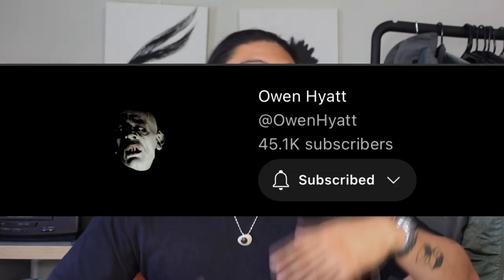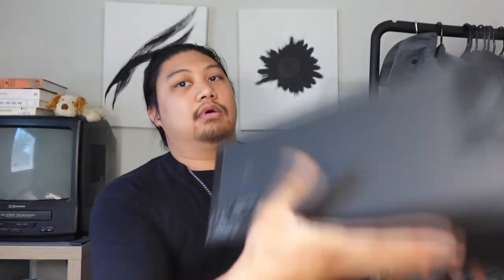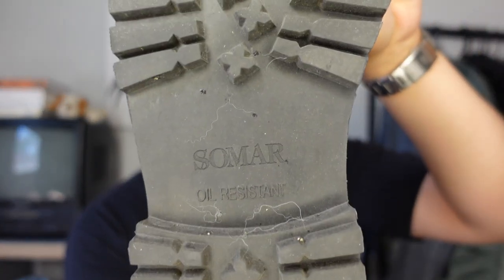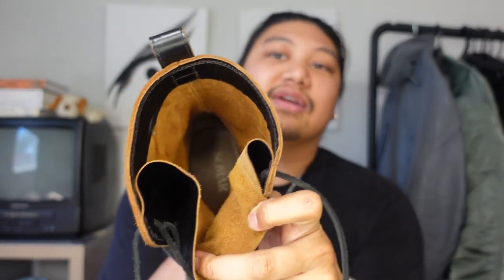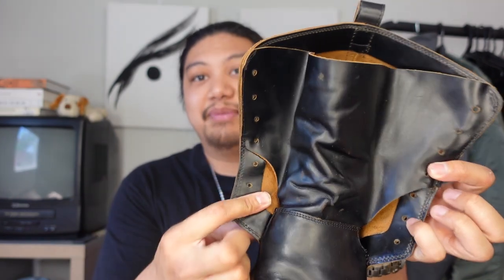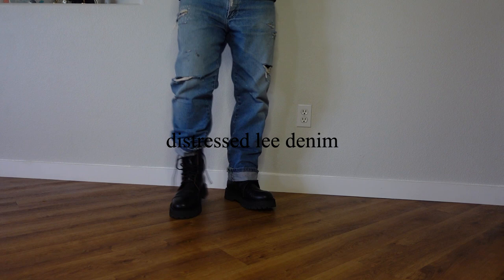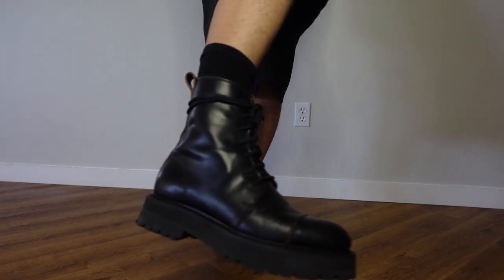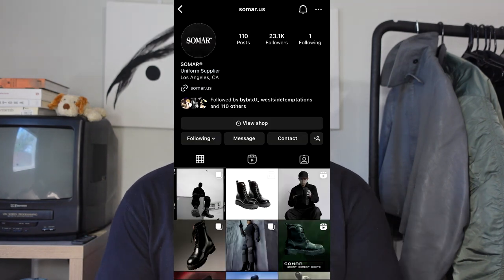Somar grunt boot is near perfection